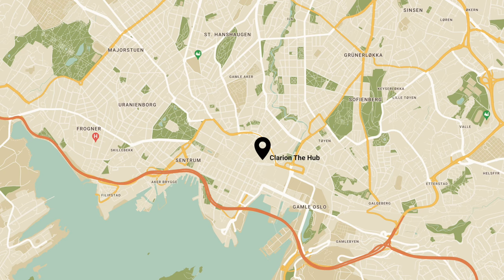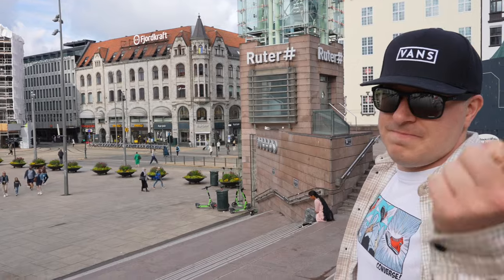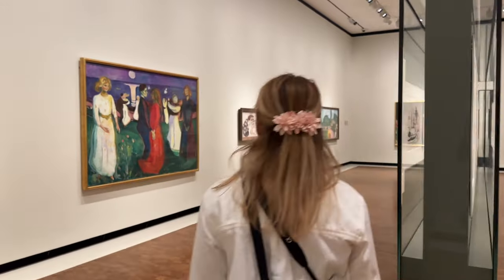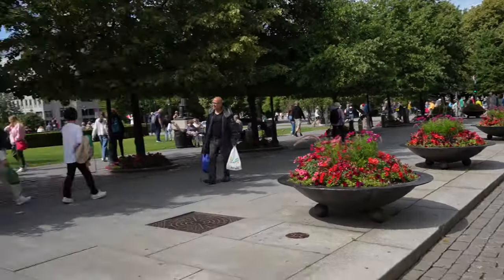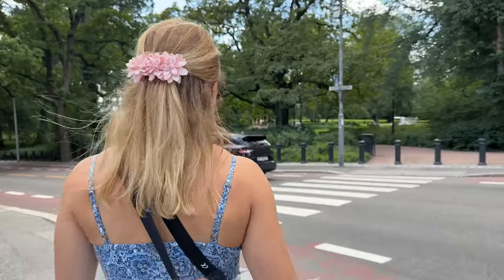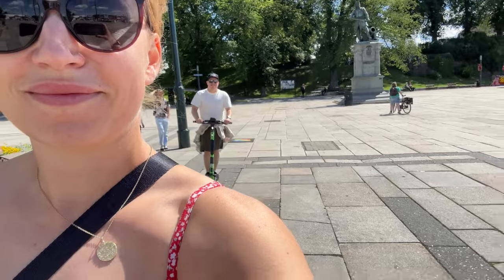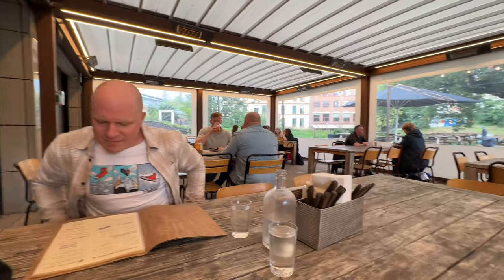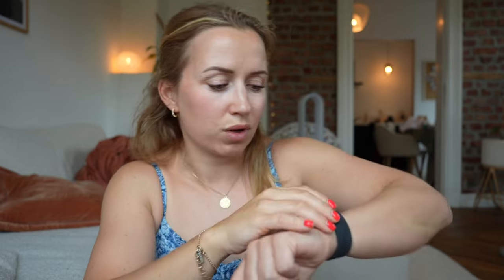Tourist For A Day In Oslo, Norway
We spent the day pretending to be tourists in our own city! 🤓📸

We had so much fun! 😁 Hope you guys enjoy spending the day with us! ☀️
We want to do this again sometime, so if there's something you want to see us do please leave that below 👇

Here's the day's agenda:

- Breakfast at Clarion The Hub Hotel 🍳🥓
- Oslo Opera House
- The Munch Museum
- Walk up Karl Johan
- The Historical Museum
- Lunch at Den Glade Gris 🥪
- Watching the changing of the guards at The Royal Castle
- Take scooters to Akershus Fortress
- Take scooters to Aker Brygge to have an ice cream on the pier 🍦
- Take tram to The Frogner Park
- Take tram from Majorstuen back to the city center
- Dinner at Way Down South 🍔
- Dessert at Kulinaris Ice Cream and Haralds Vaffel 🍨🧇

00:00 Intro
00:56 Breakfast at The Hub Hotel
04:59 Oslo Opera House
08:26 Munch Museum
11:30 Karl Johan Shopping Street
13:40 The Historical Museum
14:37 Lunch at Den Glade Gris
16:20 Changing of the guards at the Royal Castle
18:03 Akershus Fortress
20:25 Aker Brygge
21:38 Frogner Park / The Vigeland Park
23:34 Dinner at Way Down South
25:00 Dessert at Kulinaris and Haralds Vaffel at Grünerløkka
27:06 Outro

Hi there 👋😁
My name is Marita and I live in Oslo, Norway.
I am a UX and graphic designer, makeup enthusiast, fitness junkie, foodie and dog mom.
I love sharing my everyday life in my full day of eating vlogs, do some challenges and recipe videos, but most of all I love to have the occasional cheat day. 😄
If you want to send me something you can find my address under the info section on my channel 😊